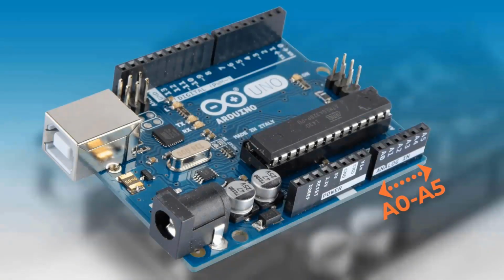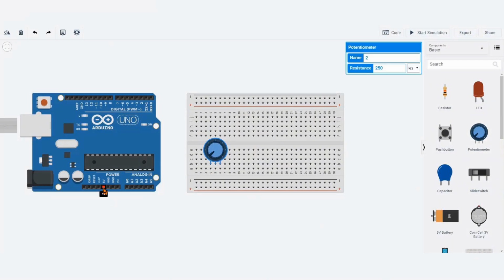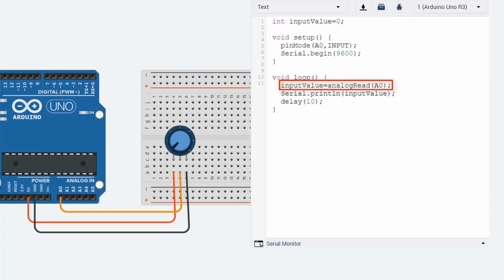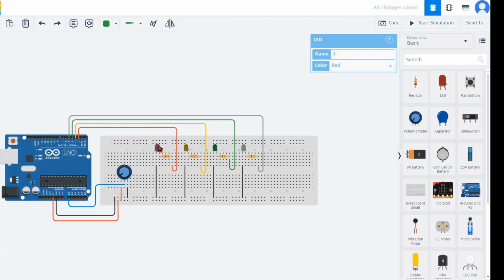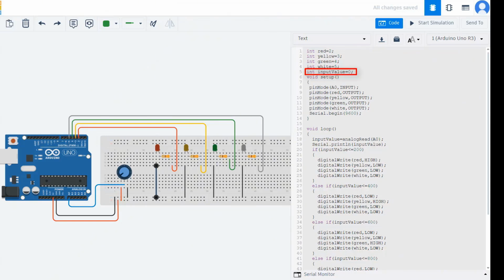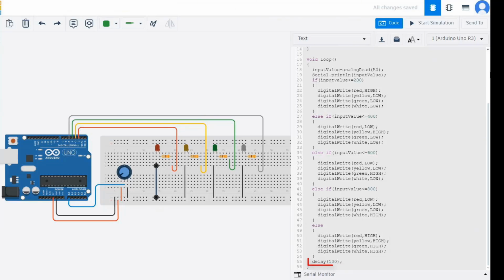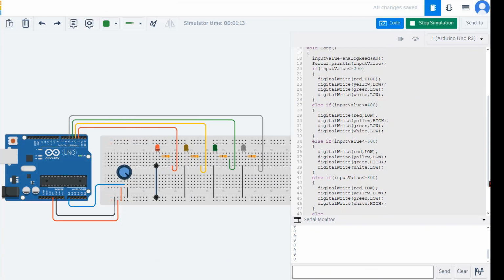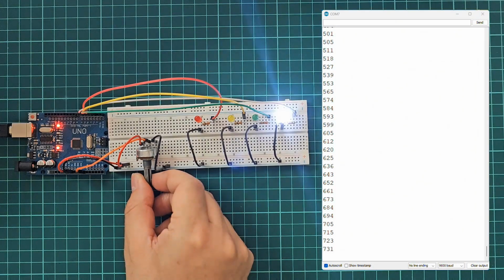Arduino Tutorials: Control LEDs with Potentiometer | Analog Input Project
In this tutorial, we explore how to use a potentiometer to control LEDs based on analog input values with Arduino. We will guide you step-by-step through setting up the circuit, writing the code, and observing the results in real-time using the serial monitor. You will learn how to connect a potentiometer to the Arduino, read analog values, and use conditional statements to light up LEDs according to the input values. By the end of this lesson, you'll have a strong understanding of how to work with analog input in your Arduino projects. Join us and start building your own interactive circuits!